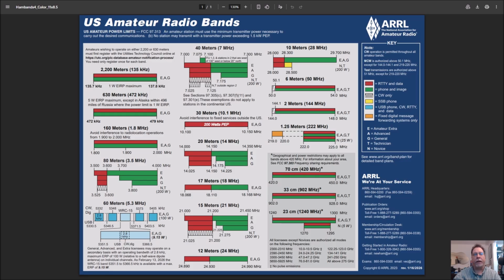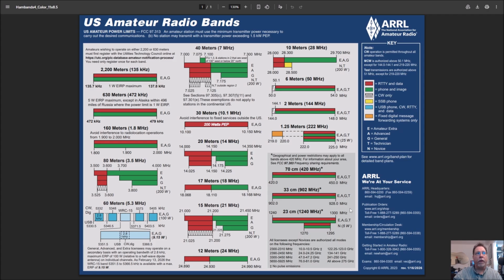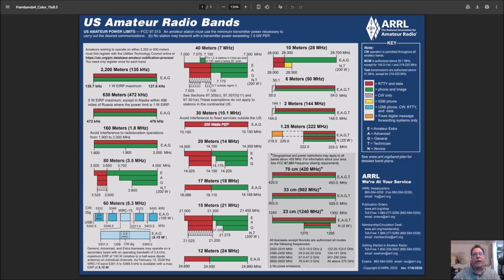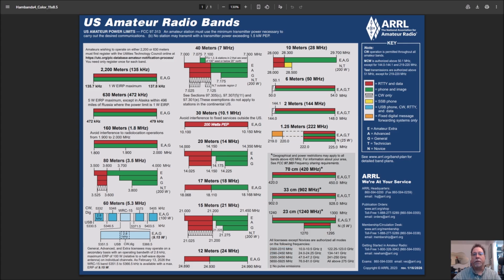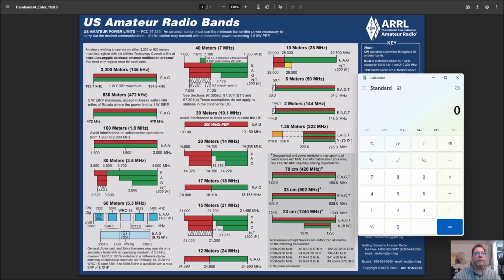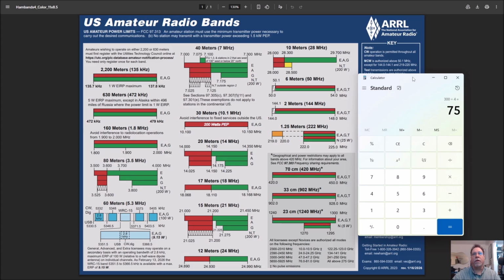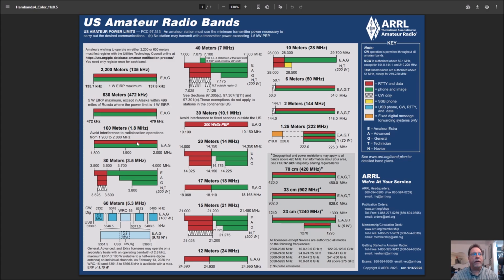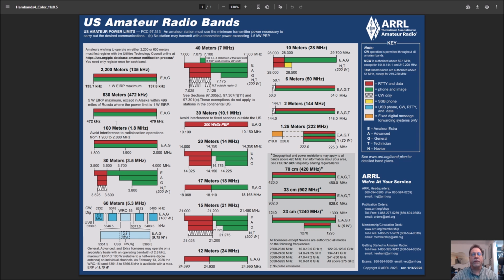Ham Radio 101 - Lesson 3: What do all those Meter bands mean?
In Lesson 3 of Ham Radio 101 we dive into the different meter bands that cover amateur radio (and CB).

Why is CB sometimes referred to as 11 meters?
Why is is called 2 meters?
What do the meters mean?

We'll look at the US Amateur Radio band plan to learn more about the bands.

Next week we'll go into detail about all those "Q" codes.

PDF of the US Band Plan used in the video can be downloaded for free here: